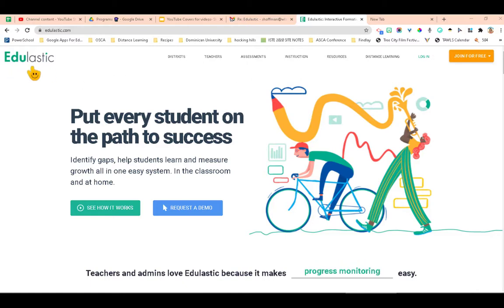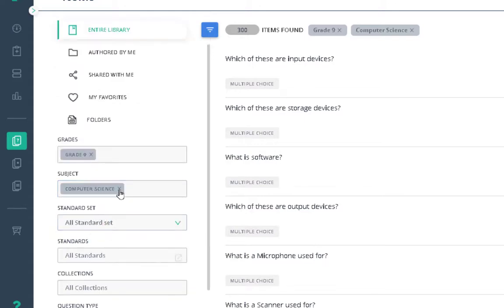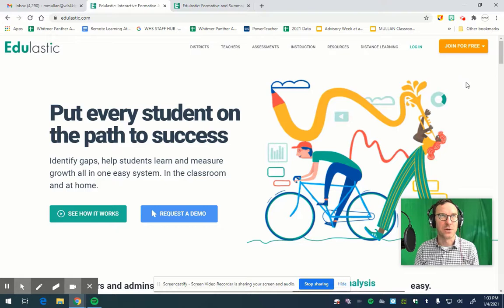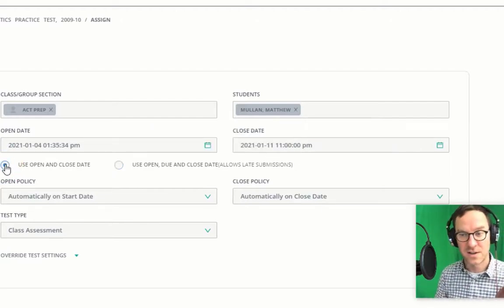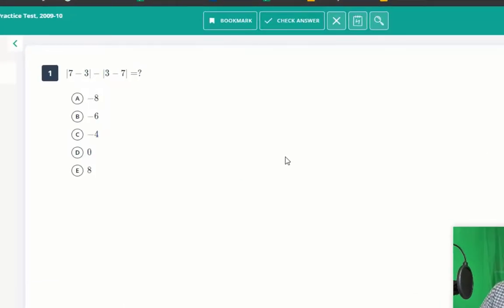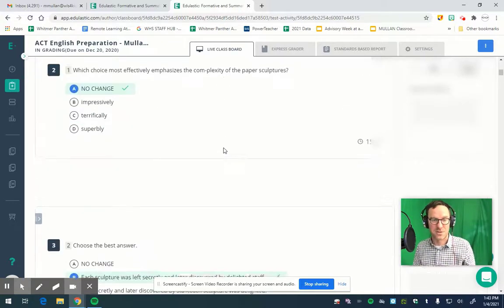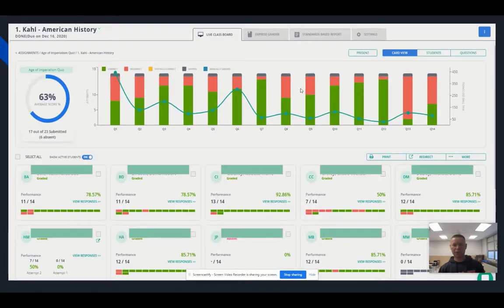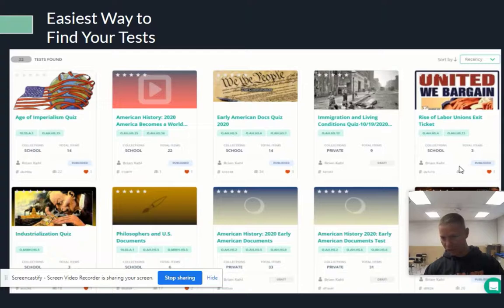Edulastic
Mr. Mullan (ELA) and Mr. Kahl (History) talk about the benefits of using Edulastic to assess student learning.